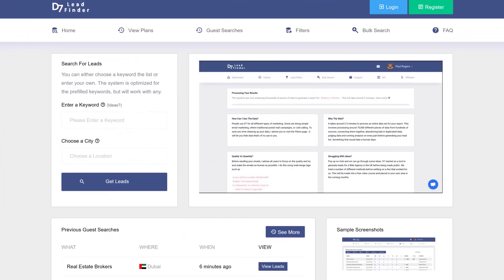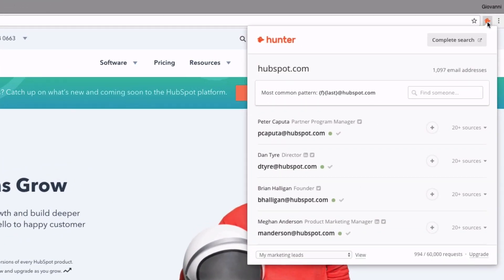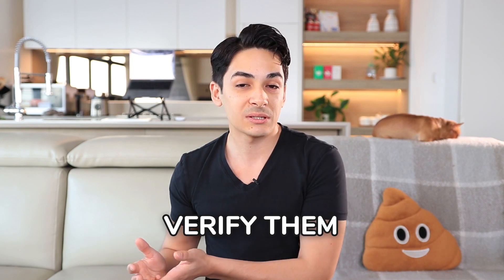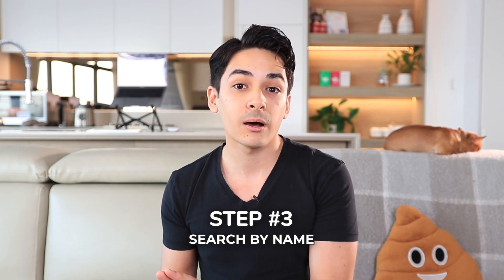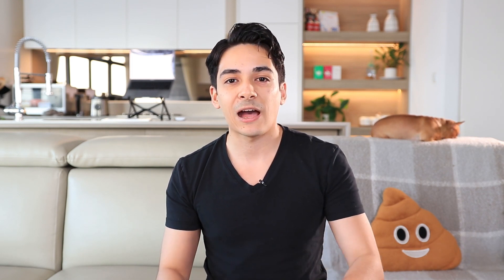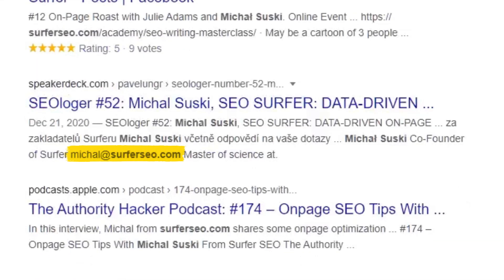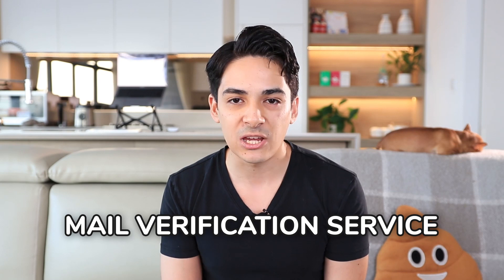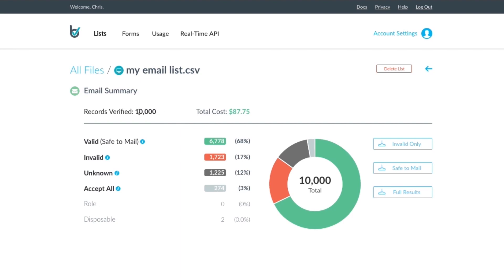How To Find Anyone's Email Address for Cold Email Prospecting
You'll also learn  a couple ideas for getting a list together.

This will work for selling digital marketing services, finding investors, landing a job, or really selling anything B2B.

00:00 Introduction
00:17 Collect a list
01:09 Hunter and FindThatLead
01:54 Name searching
02:38 Determining your target
03:14 LinkedIn search
03:47 Google search
04:19 Success rate
06:21 Verification
07:29 WHY IS THIS SO MUCH WORK??
09:13 Recap
10:18 Final thoughts